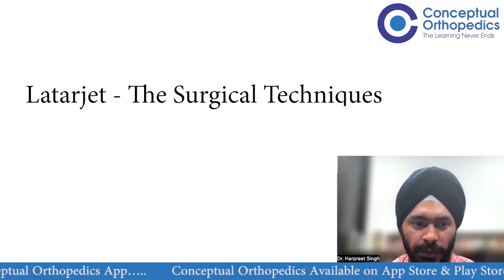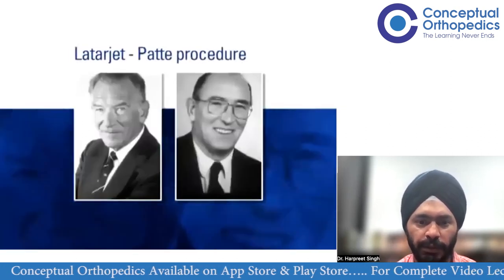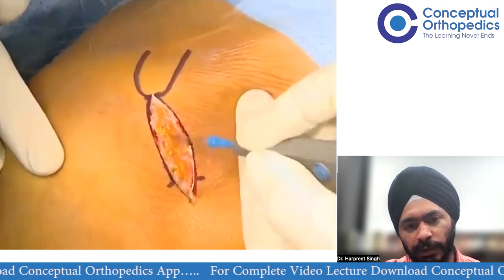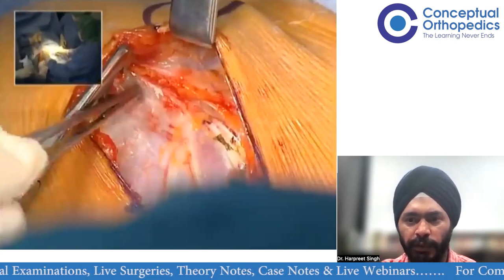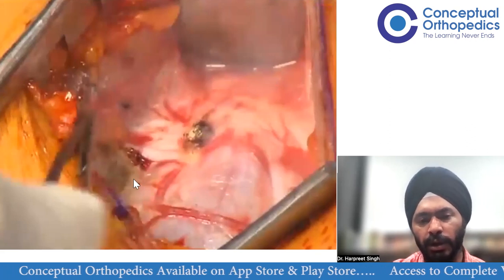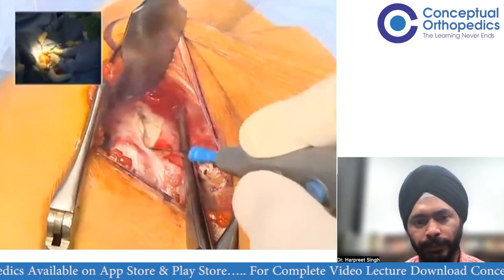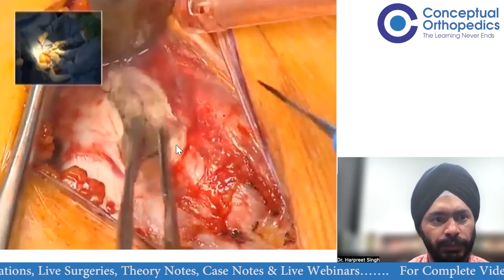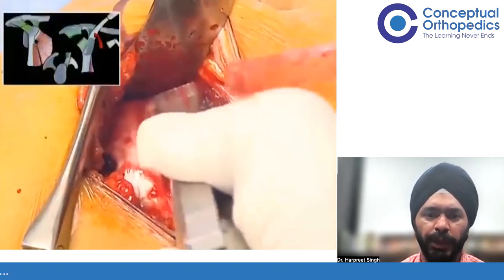Latarjet - The Surgical Technique by Dr. Harpreet Singh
Latarjet - The Surgical Technique by Dr. Harpreet Singh@ConceptualOrthopedics

Happy Learning!